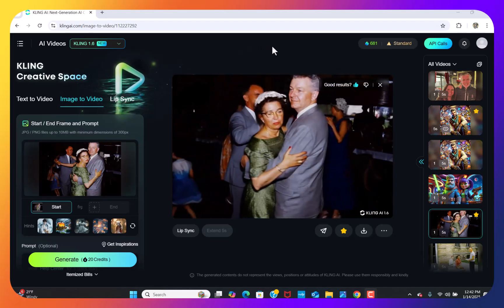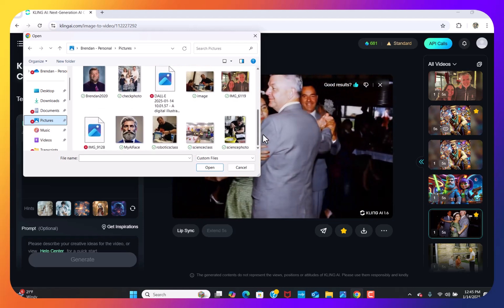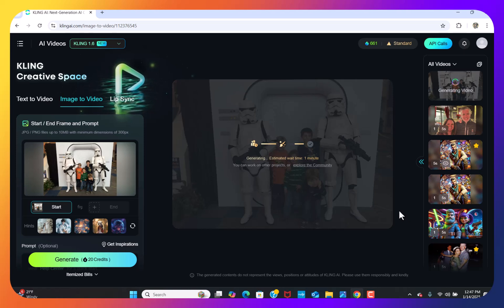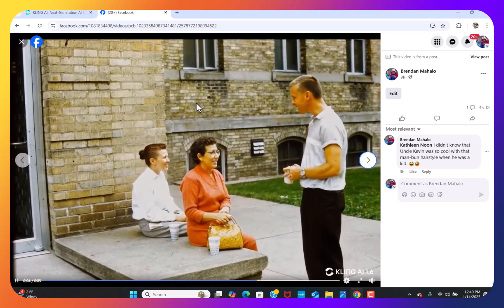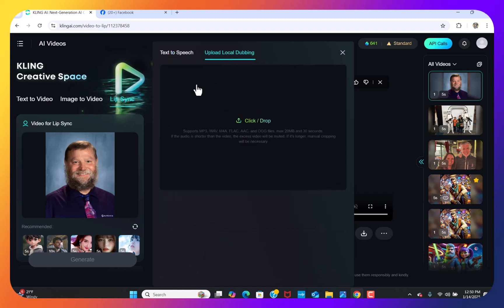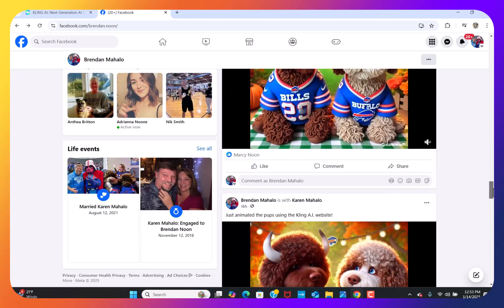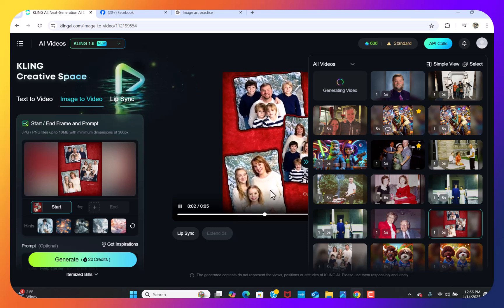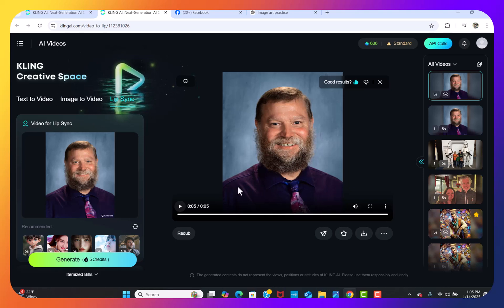Creating Animated Photographs with A.I.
This YouTube video tutorial demonstrates how to animate still photographs using the AI-powered platform, cing ai.com. The creator showcases the process of uploading images, generating animations in a "Harry Potter" style, and adding lip-sync capabilities. Both free and paid versions of the service are discussed, highlighting differences in processing time and credit allowances. Several examples are presented, illustrating successful and less successful animation results, emphasizing the iterative nature of achieving desired outcomes. The video also briefly explores using AI to generate images for animation, showcasing a range of personal photos animated and transformed.